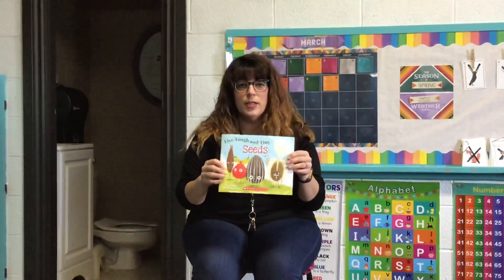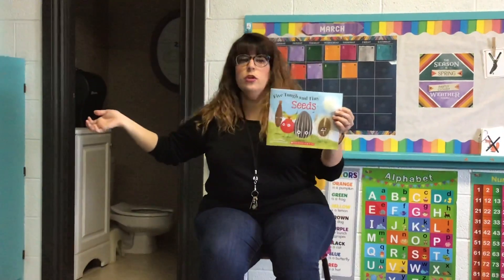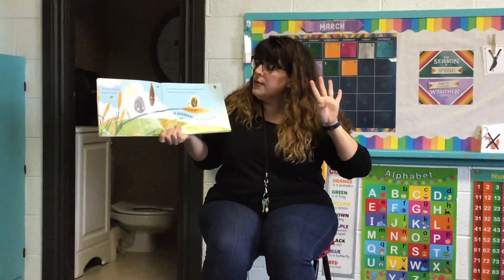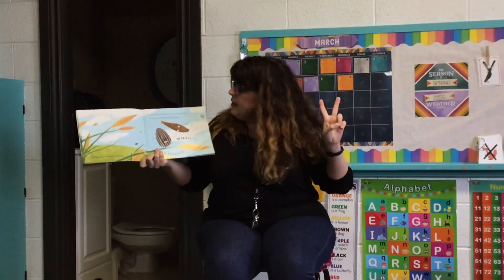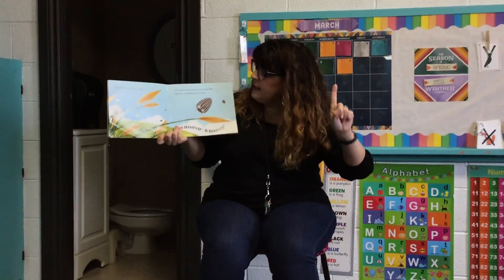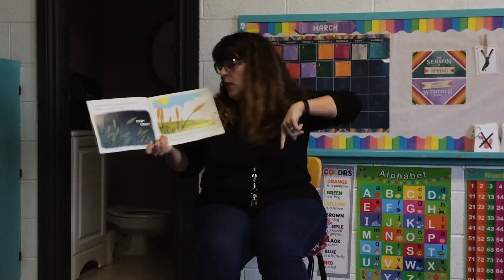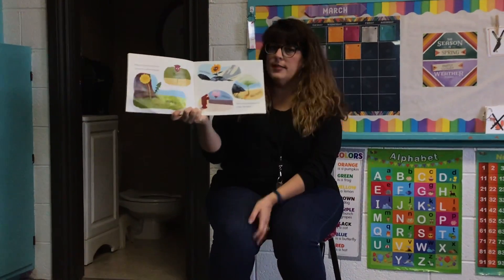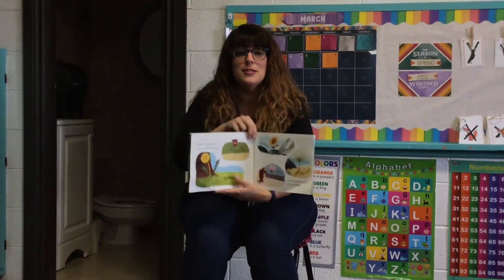Story Time 1, Week 1 - 5 Tough & Tint Seeds